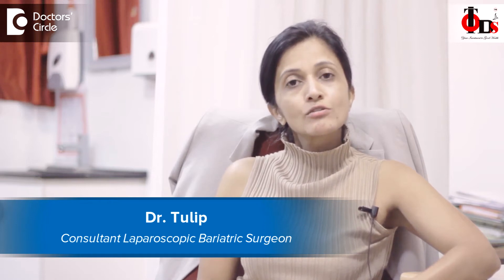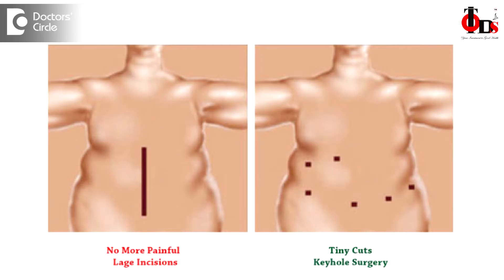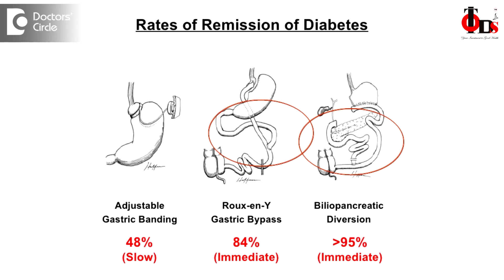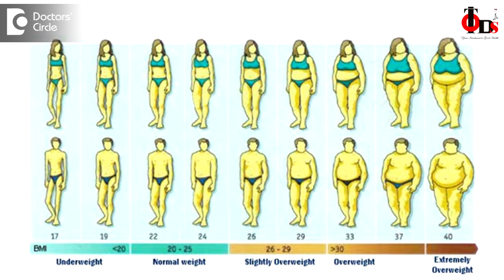How is Metabolic Surgery for Diabetes performed? - Dr. Tulip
This surgery for diabetics is called as metabolic surgery. This is done through tiny holes over the tummy. So we need not cut open the tummy and what is done is we operate on the stomach and the small intestine. So that is called as bypass. So what is happening in this surgeries so we divide the stomach in a small portion. So this small portion or small pouch is attached to the small intestine, that means we are diverting the food directly from the small gastric pouch into the small inettsine.so majority part of the stomach and the small intestine, the food doesn’t enter. How does this help us? Because we are bypassing the second part of the duodenum, the harmful factor of the duodenum is not released because this is released only when the food touches that part of the stomach of the intestine. What we achieve form this bypass is that the food touches or reaches the lower part of the small intestine, which is called as the ileum very rarely compared to normally and tis causes release of the GLP hormone, in three times more than normal. What happens is this hormone is very good for the pancreas and this stimulates the pancreas and thus the pancreas starts working in a much better way and insulin sensitisation occurs. Normally in Type 2 diabetics we have insulin resistance. So by doing this bariatric surgery, wherein we do the manipulation of the hormones, the pancreas starts working better so the person gets out of insulin resistance. So much so that the very next day of surgery, the person is out of diabetes, this is nearly like 1 day surgery, but we don’t need to take care, we ned to make sure that the person is a Type 2 diabetic and has good pancreatic reserve and is not underweight. We don’t do these surgeries for underweight people. The person should be either overweight or obese.